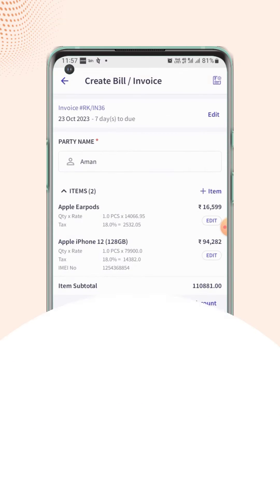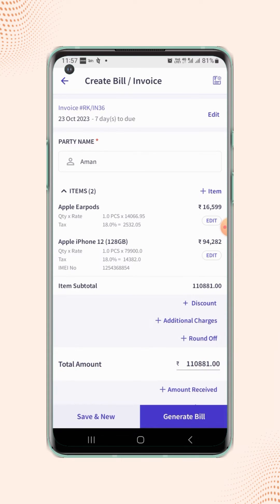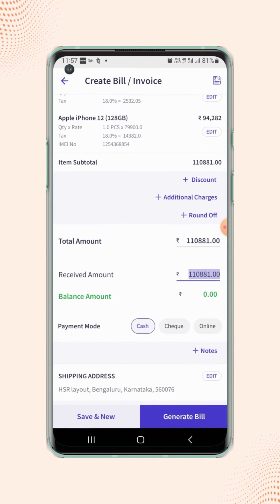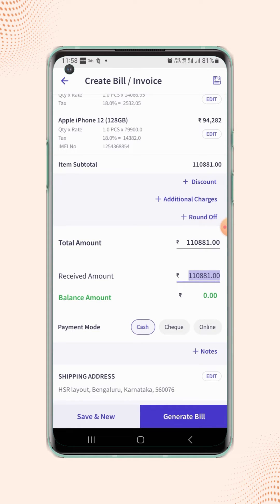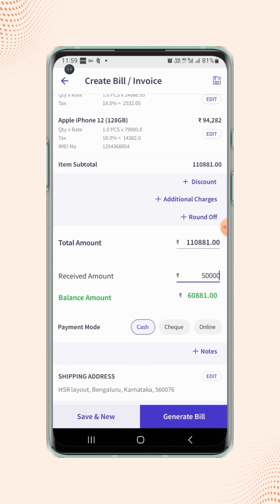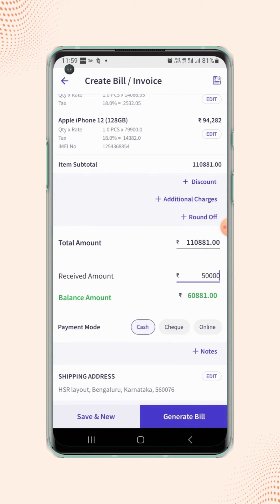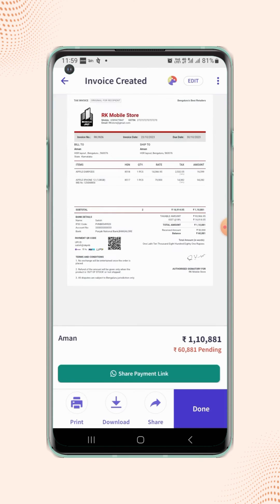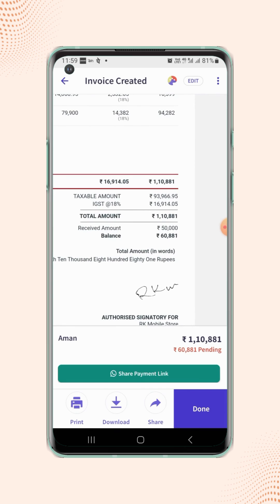How to mention the advance amount received on an invoice on myBillBook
Learn about How to mention the advance amount received on an invoice on myBillBook Software.